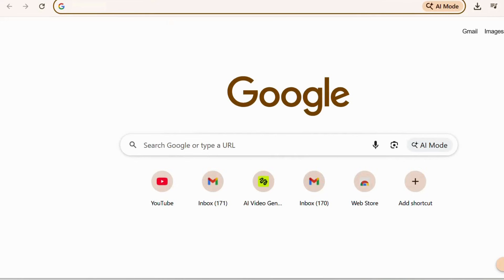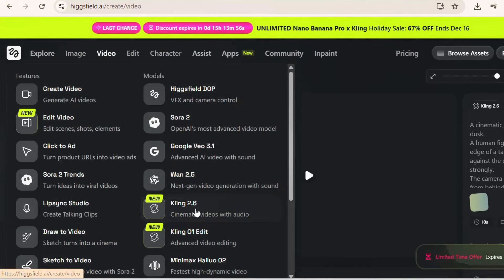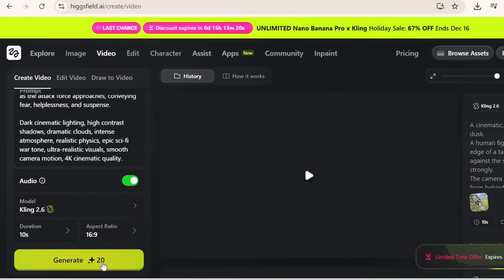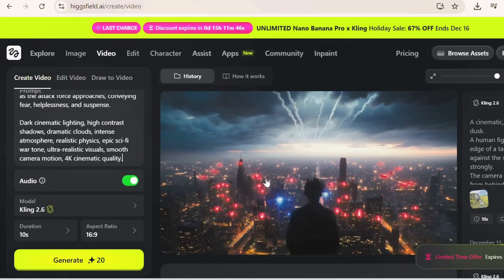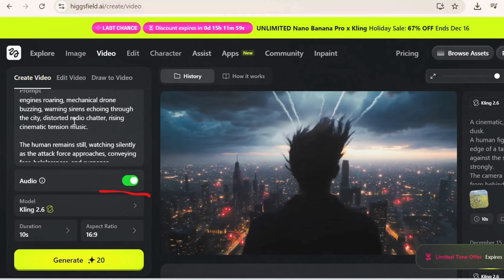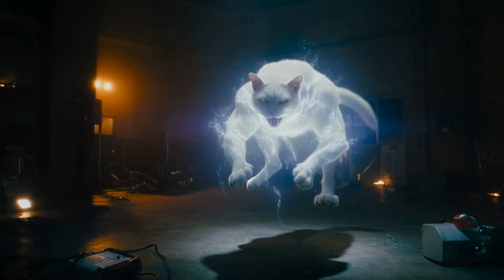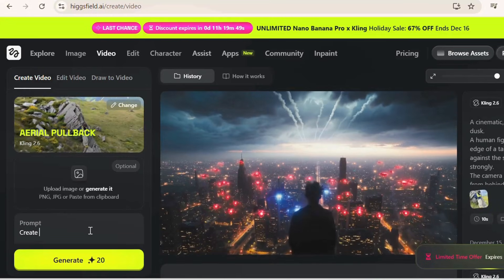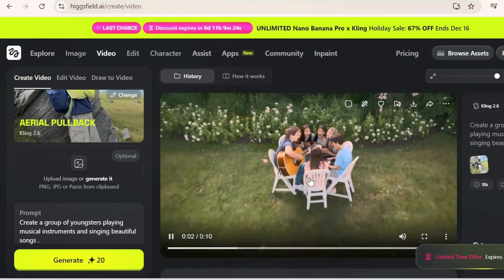I Created a Cinematic AI Movie Using Kling 2.6 (Text to Video Demo)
Kling 2.6 Audio :
- **Links:**

Higgsfield is offering **unlimited Kling 2.6 Audio generations** for everyone who subscribes to the Ultimate+ plans by **December 12th**.

In this video, I demonstrate Higgsfield Kling 2.6, one of the most powerful text-to-video AI models available right now.

You’ll first see a cinematic AI-generated demo video, and then I walk you step by step through how to create such scenes using prompts — including cinematic storytelling, dramatic sound cues, character consistency, and large-scale destruction scenes.

This demo covers:

How Kling 2.6 interprets text prompts

Creating cinematic disaster and sci-fi scenes

Maintaining character consistency across scenes

Using sound, atmosphere, and camera direction in prompts

If you’re interested in AI video creation, generative AI, filmmaking with AI, or prompt engineering, this video will help you understand what Kling 2.6 can really do.

👉 Watch till the end for tips to get high-quality cinematic outputs.

👍 If this video helped you, like the video

🏷️ Comma-Separated Tags (Paste Directly)

Higgsfield, Kling 2.6 Audio, AI video generation, Cheapest AI Platform,

Comment “Kling” if you want more AI video demos like this 👇